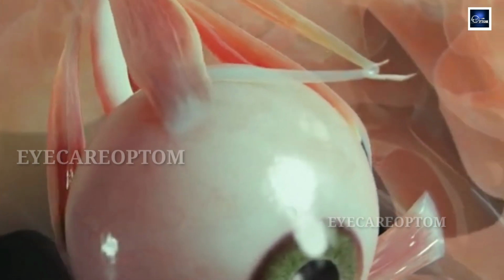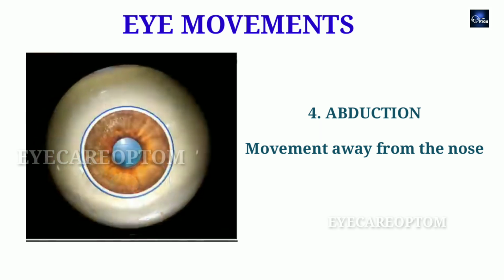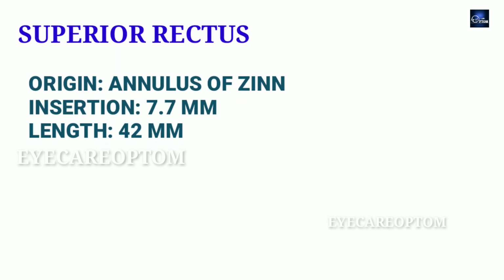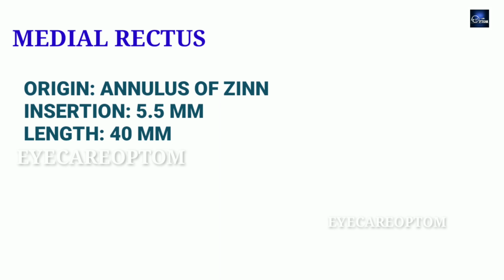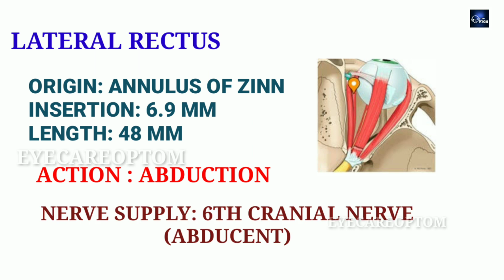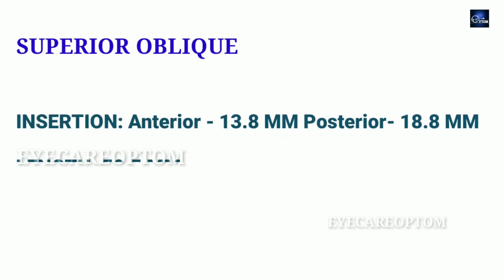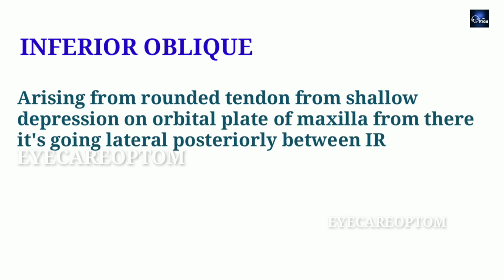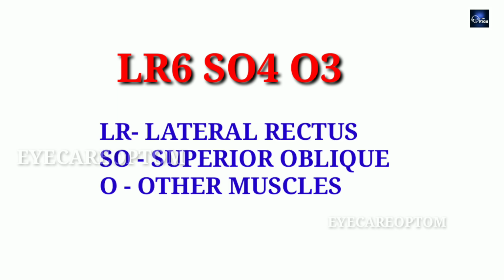Extraocular Muscles | Anatomy with Eye Movements explained indetail @eyecareoptom5506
Any Topic suggestions text in comments Extraocular Muscles | Anatomy with Eye Movements explained indetail ‎@eyecareoptom5506